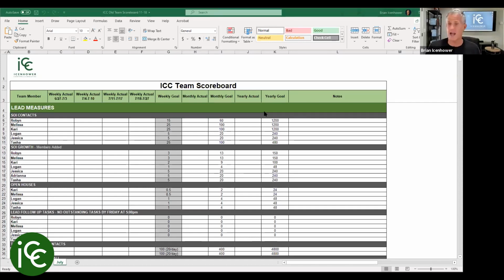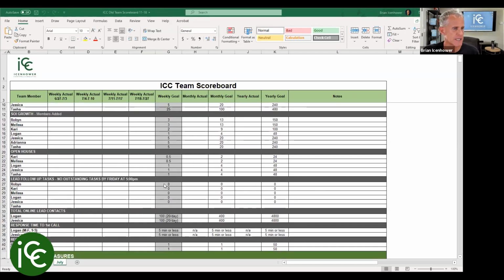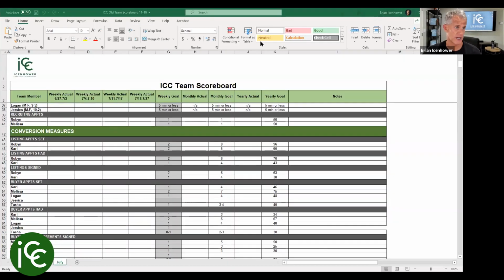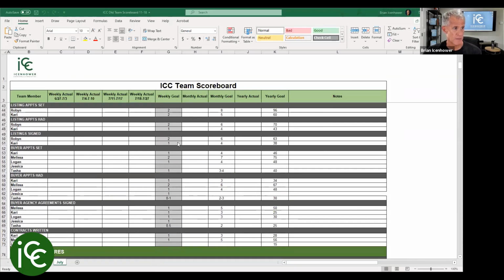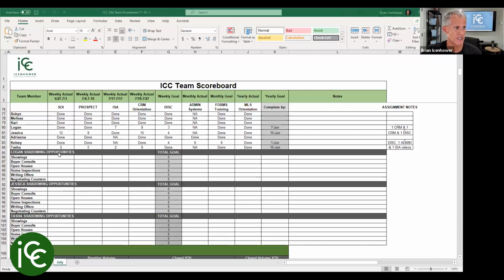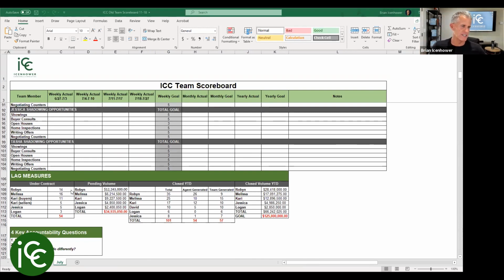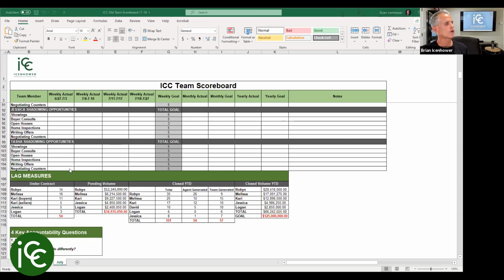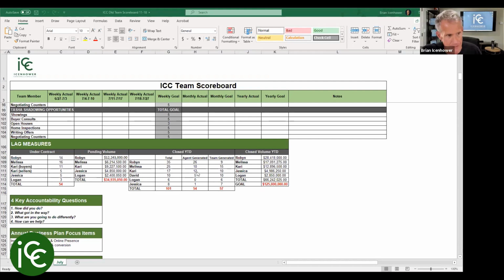How to Manage a Real Estate Team Lead Distribution System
Learn how to manage a real estate team lead distribution system that incentivizes agents to also generate their own business from their spheres of influence.